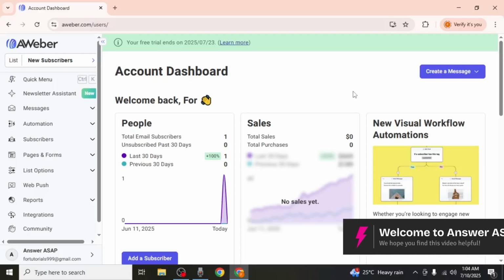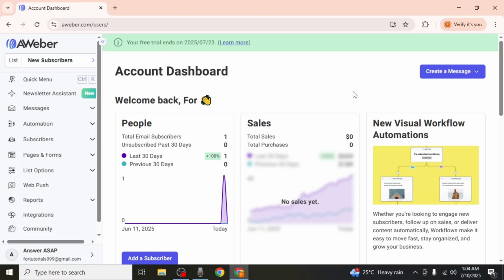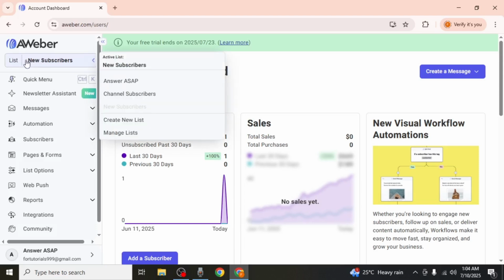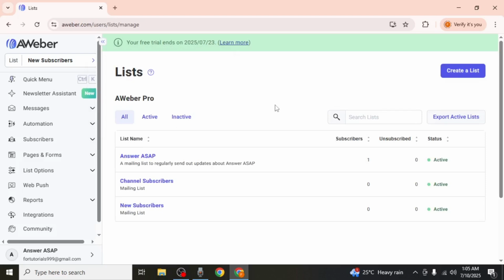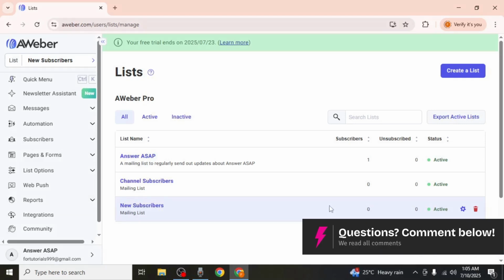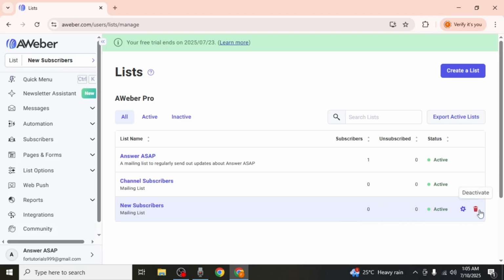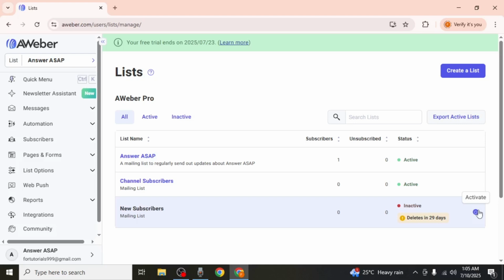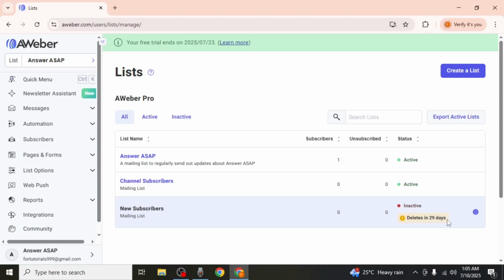How to DELETE A LIST in AWeber (Step by Step)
Explore how to delete a list in AWeber to remove outdated or inactive segments from your email account. Please consider liking the video and letting us know if you have any comments, ideas or questions, we really appreciate any feedback! We have plenty of other tutorials on our channel so come and see if we can help you with anything else :)